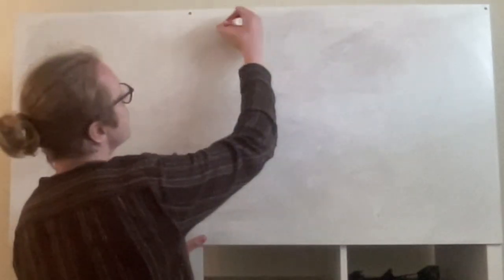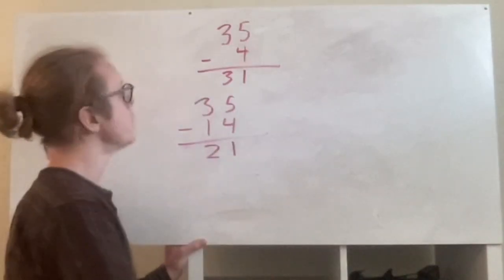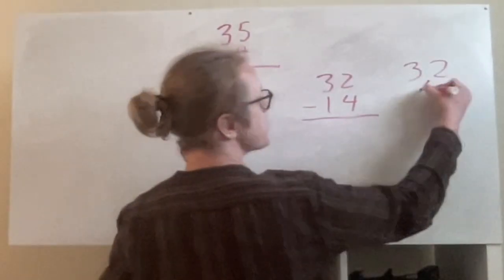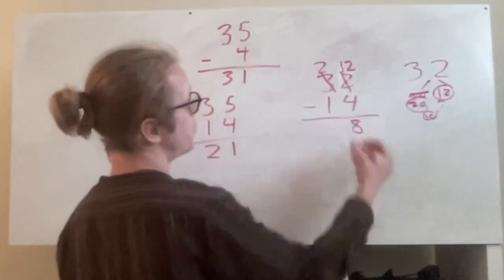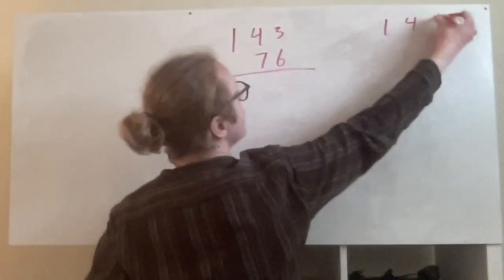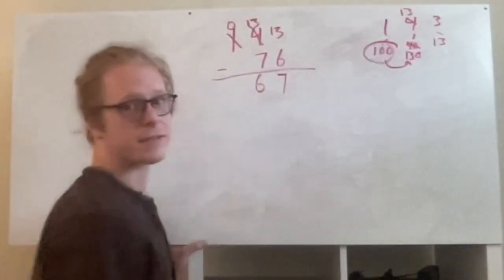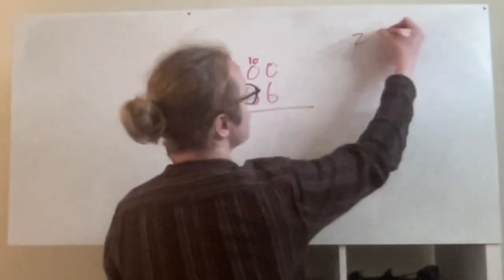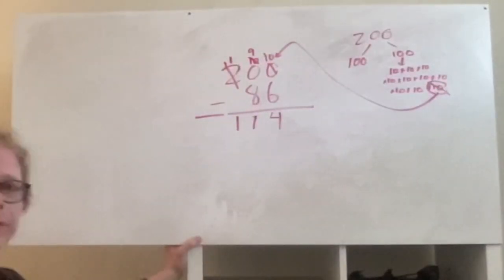4: Mastering Subtraction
In this video we review the subtraction algorithm